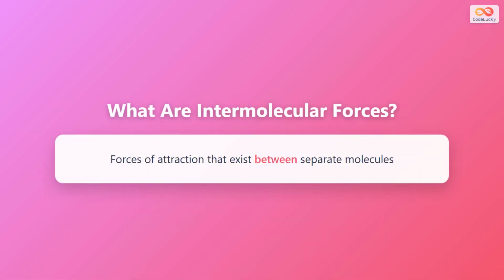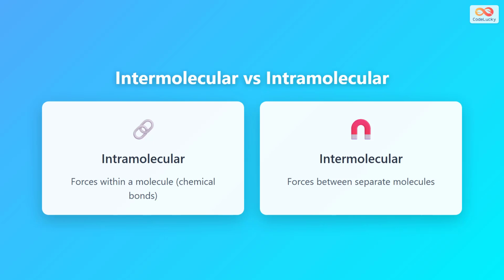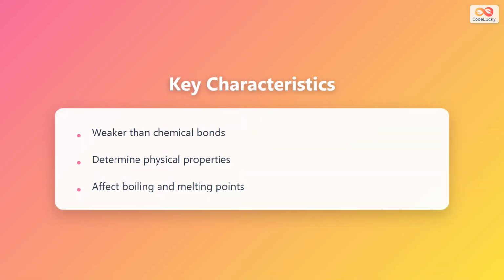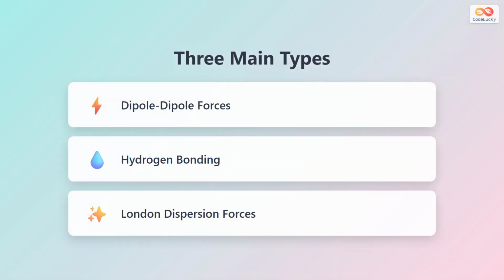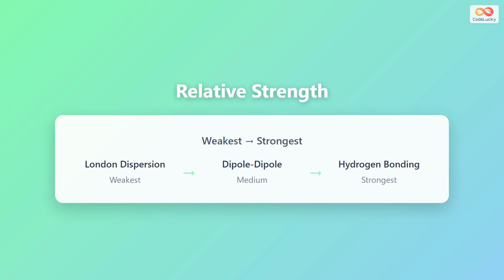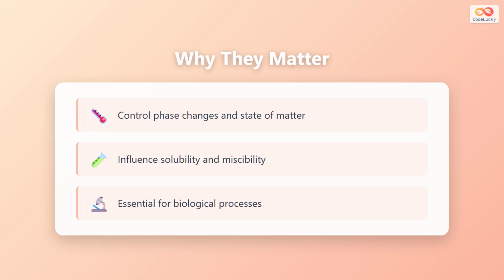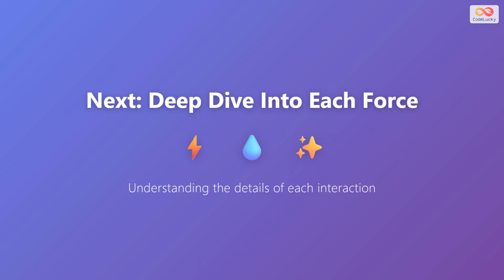Intermolecular Forces Explained: Attractions Between Molecules | Chemistry Basics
🧲 Welcome to our comprehensive guide on Intermolecular Forces! This video introduces you to the fundamental concept of attractions between molecules.

🔬 What You'll Learn:
In this beginner-friendly chemistry tutorial, we break down the essential concepts of intermolecular forces. Discover what makes these forces different from chemical bonds, and understand why they're crucial for explaining the physical properties of matter around us.

✨ Topics Covered:
• Definition of intermolecular forces
• Difference between intermolecular and intramolecular forces
• Key characteristics and properties
• Three main types: Dipole-Dipole, Hydrogen Bonding, and London Dispersion Forces
• Relative strength comparison
• Real-world applications and importance

💡 Perfect for chemistry students, science enthusiasts, and anyone wanting to understand molecular interactions! This foundational video sets the stage for deeper exploration of each force type in upcoming videos.

📚 Whether you're preparing for exams or simply curious about how molecules interact, this clear and concise explanation will help you master the basics of intermolecular forces.

Chapters:
00:00 - Intermolecular Forces
00:25 - What Are Intermolecular Forces?
00:49 - Intermolecular vs Intramolecular
01:15 - Key Characteristics
01:46 - Three Main Types
02:14 - Relative Strength
02:44 - Why They Matter
03:14 - Next: Deep Dive Into Each Force
03:40 - Outro